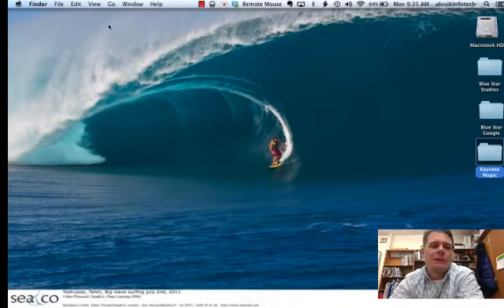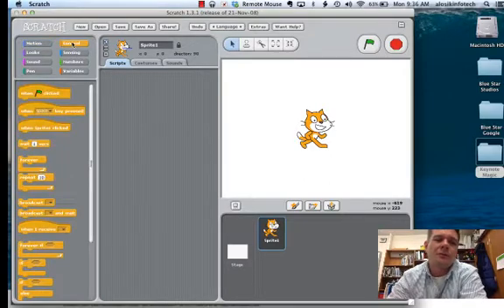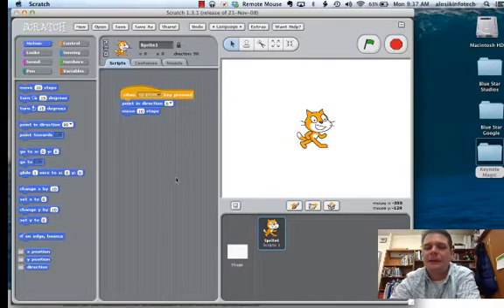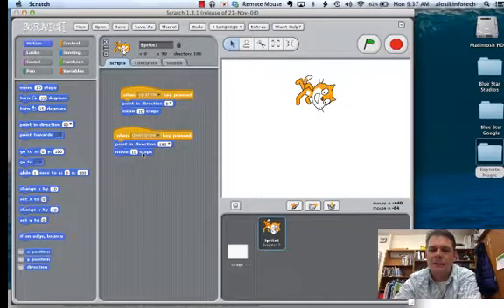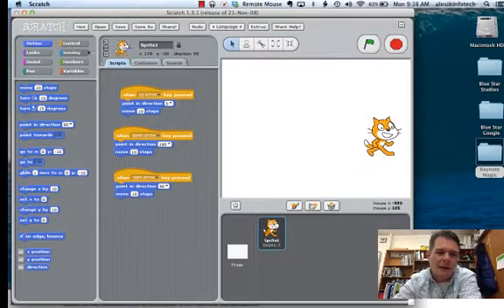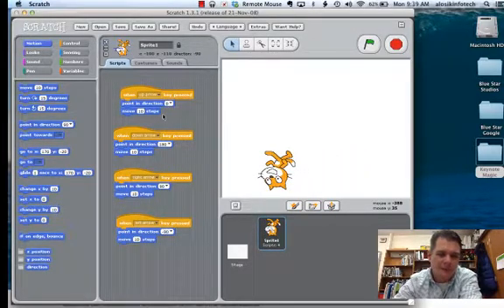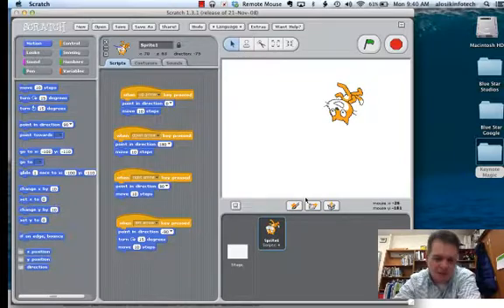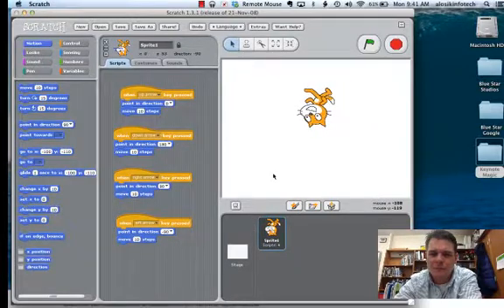Creating your first scripts in Scratch.mp4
Here is a screencast showing you how to create simple scripts with Scratch. It even has a challenge included at the end. Find more at mrlosik.blogspot.com